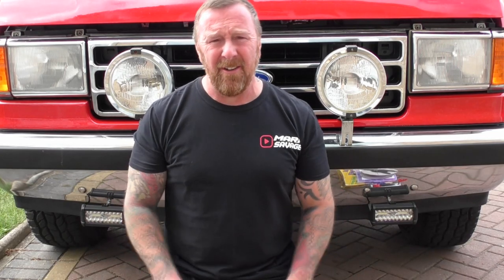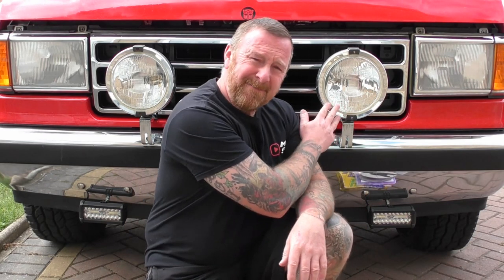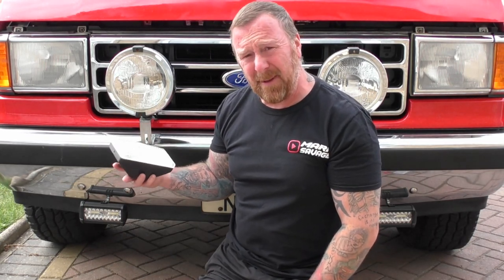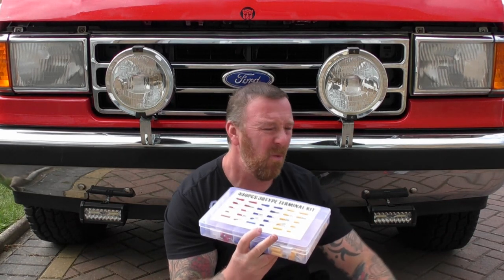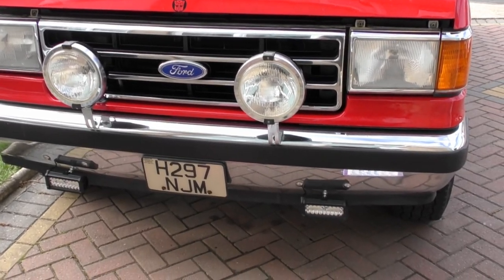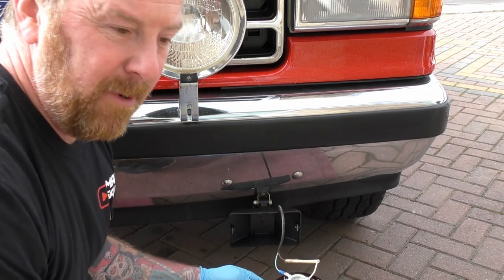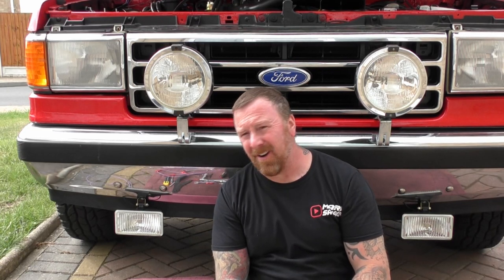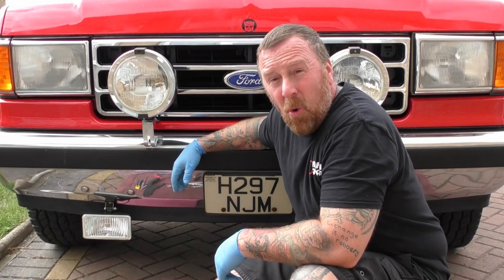LED OR CLASSIC HALOGEN LIGHTS ON YOUR TRUCK MARK SAVAGE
WHATS YOUR VIEWS ON THESE CLASSIC FOG & SPOT LIGHTS, LETS KNOW